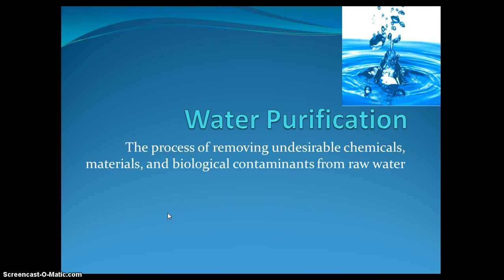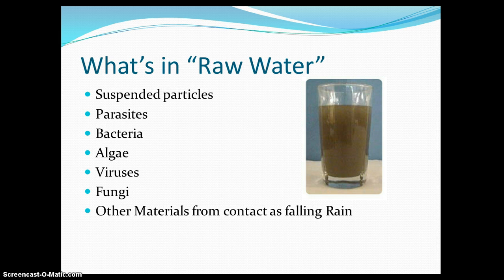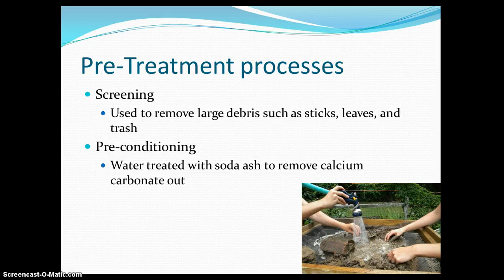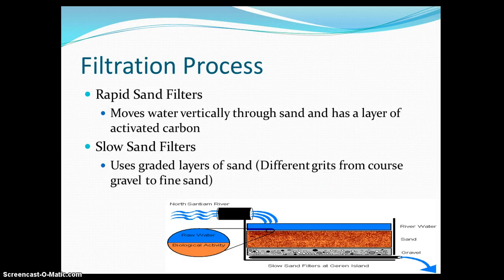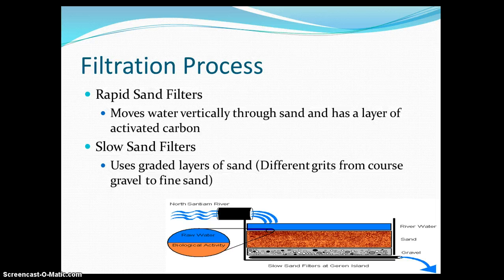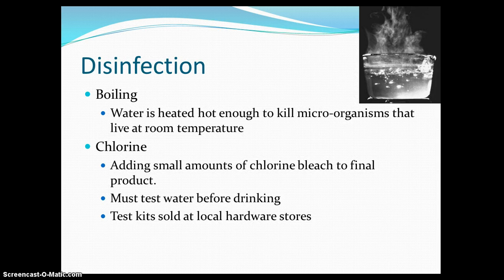Water Purification You Tube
TCH 430